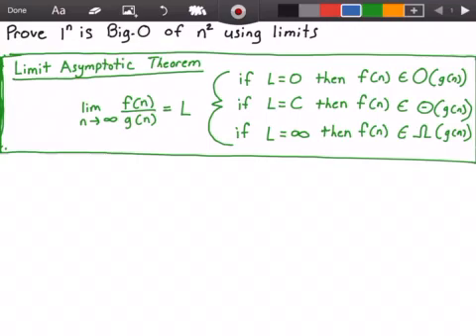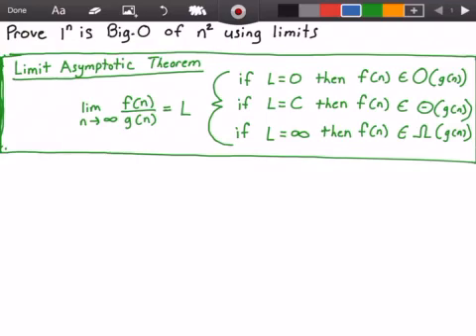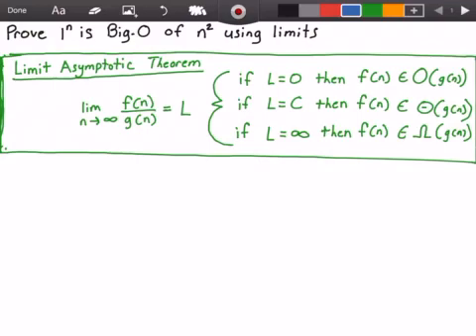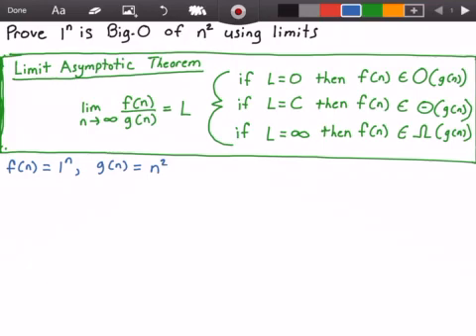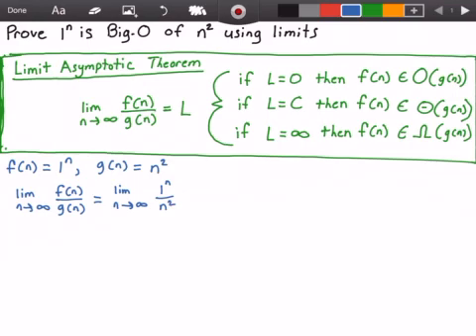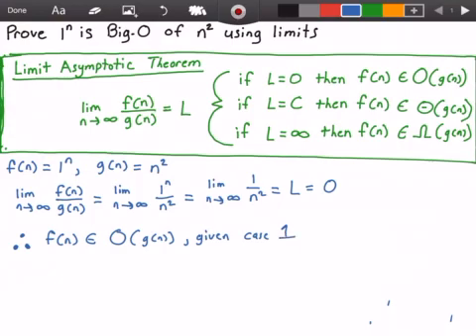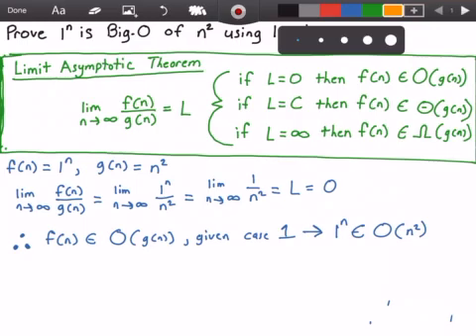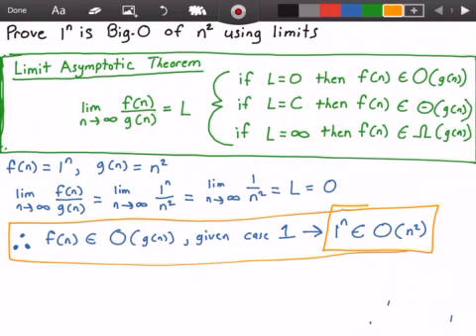Prove Big O By Limits